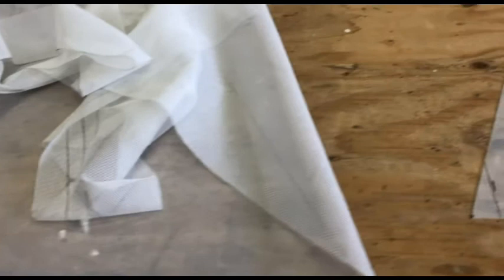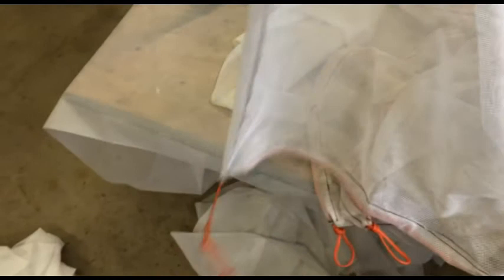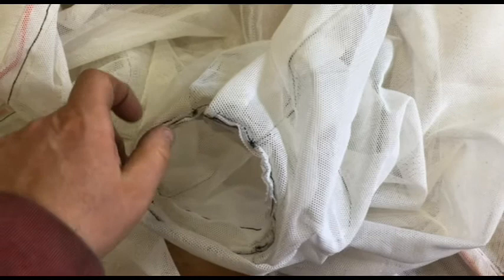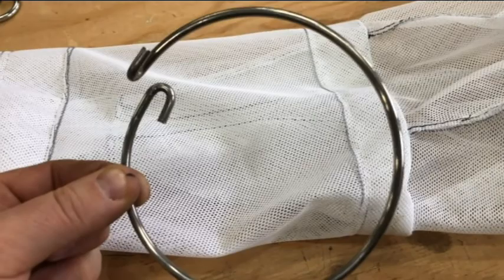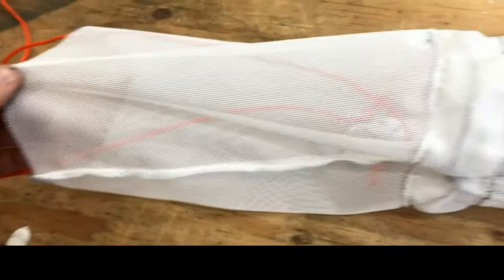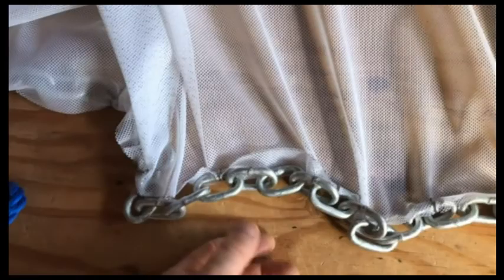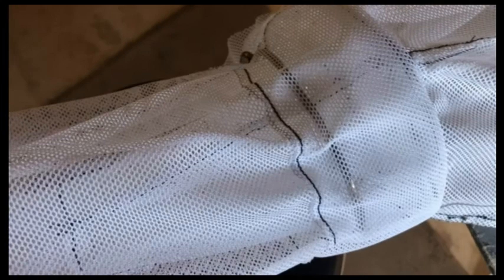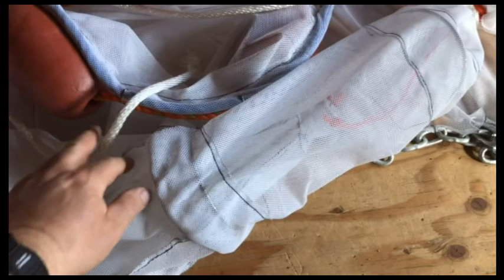Building Tiny Fyke Nets. 2' tall.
This guy in Canada has bought a ton of nets from me this spring.  They're going nuts up there.